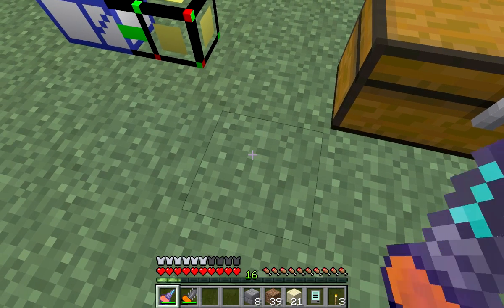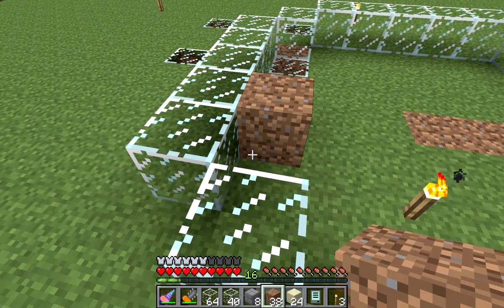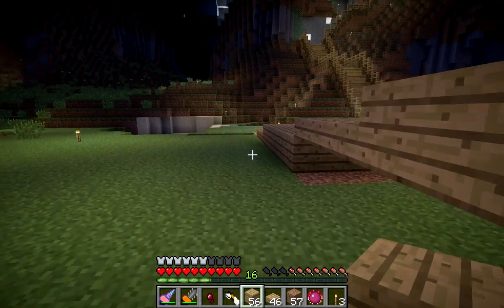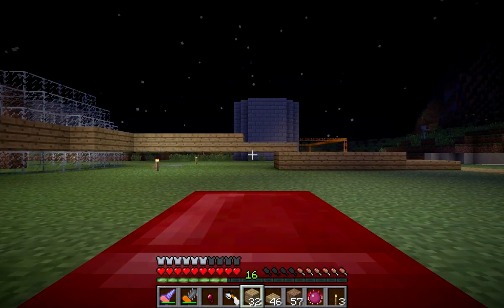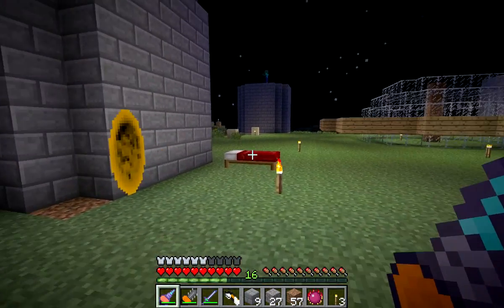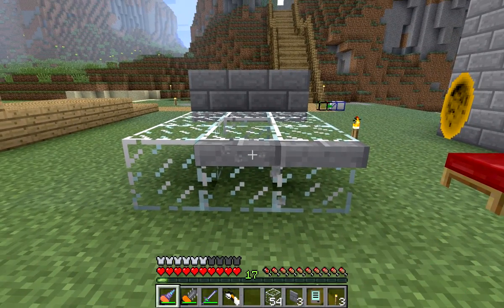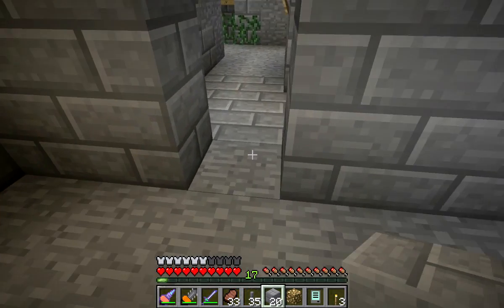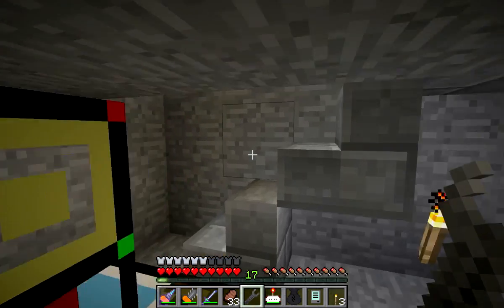Minecraft 1.0.0 Episode 40: Starting Big Build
I start making a sweet build. I'm going off this, so you can build along:

Also, leave feedback on the question I ask at the end!